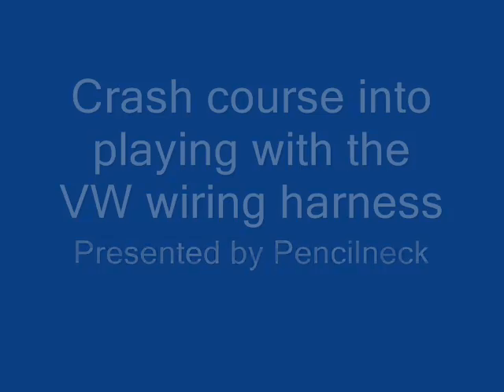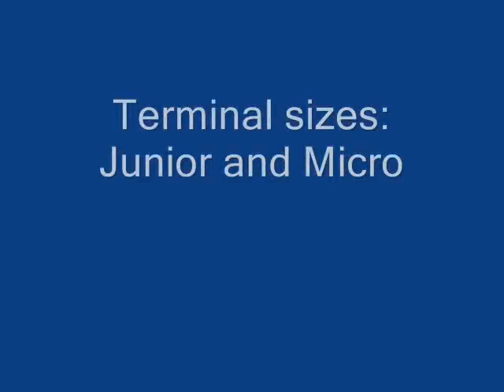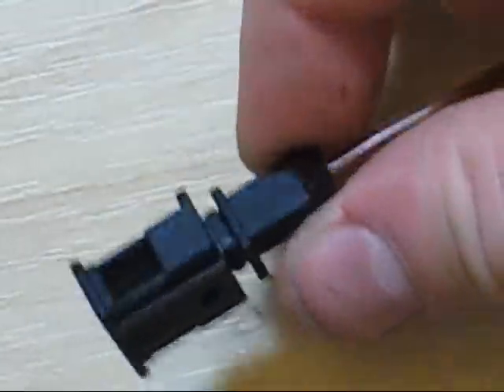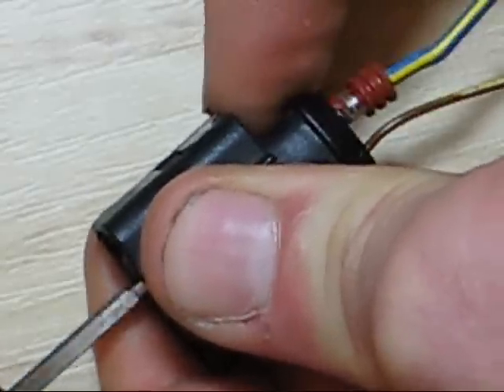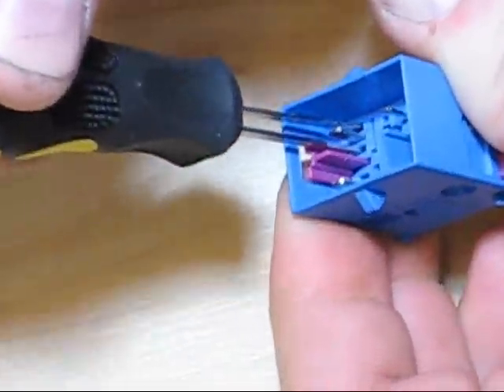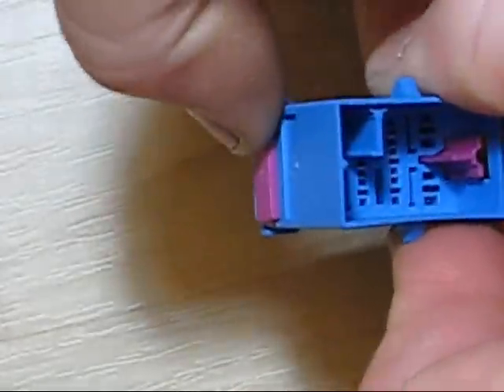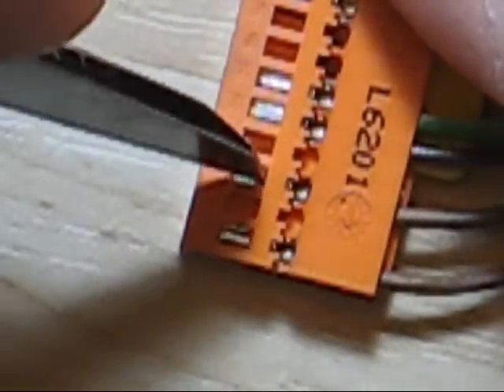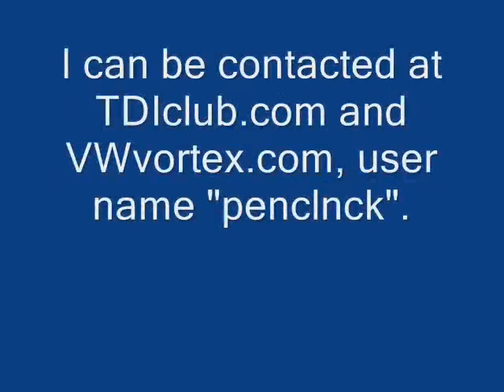removing terminals on the VW wiring harness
I've put together this quick and dirty video showing some basic info on terminal removal for the VW and Audi platform.

26.7.14 - Learn how to make the terminal release tools!